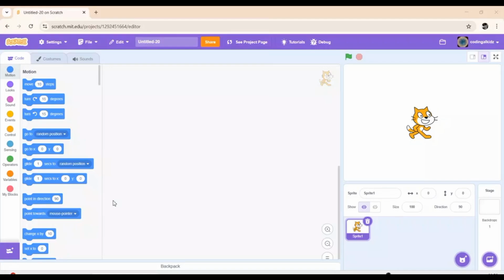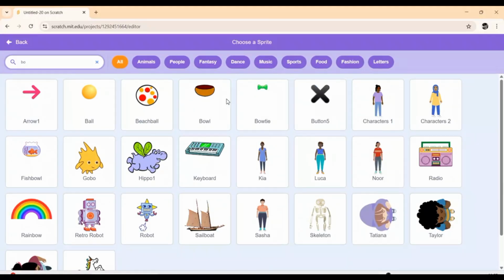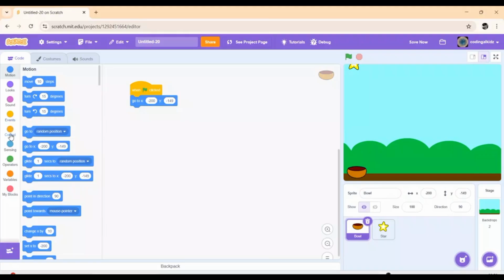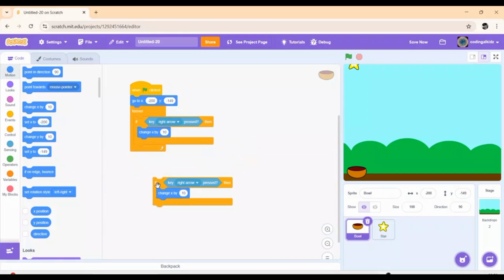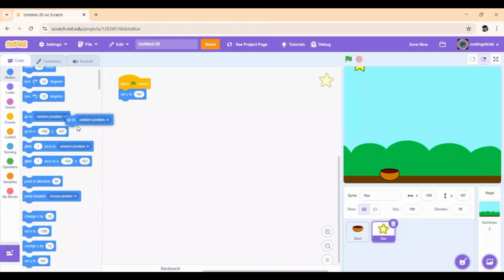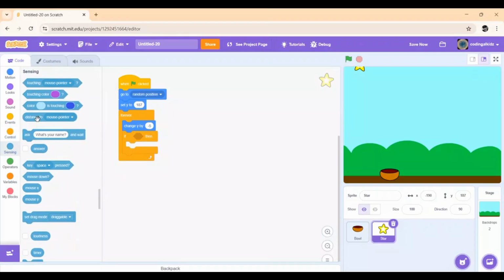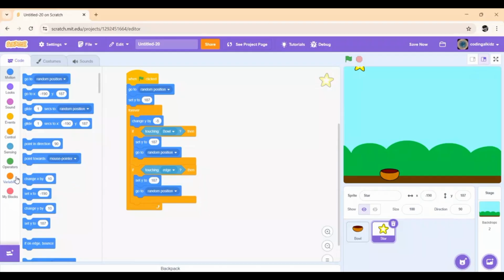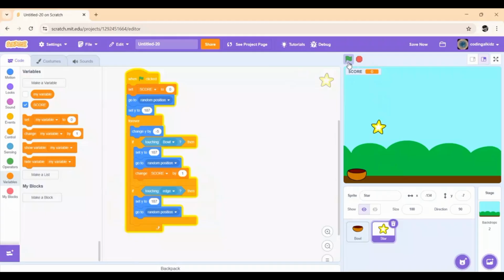Create a game in Scratch.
Create a game using Scratch...